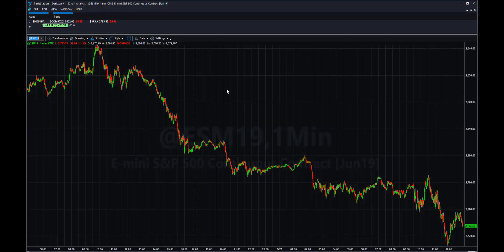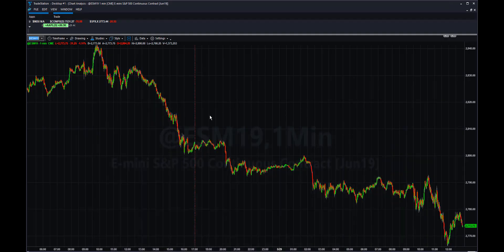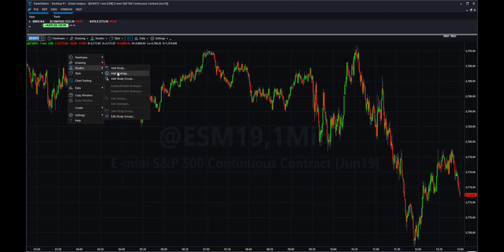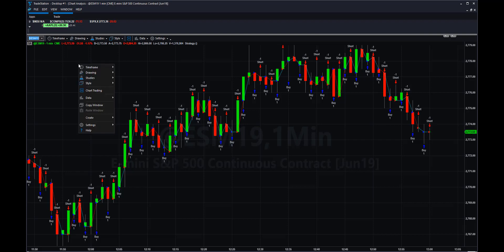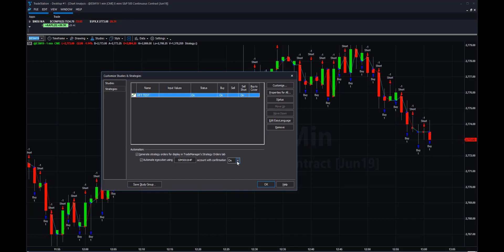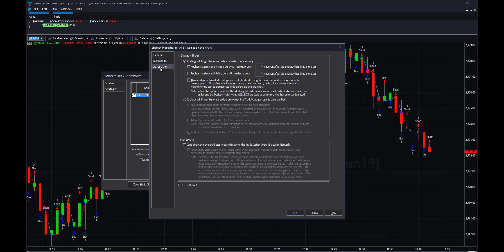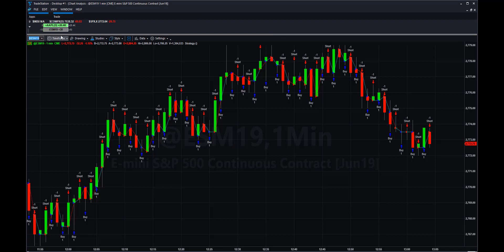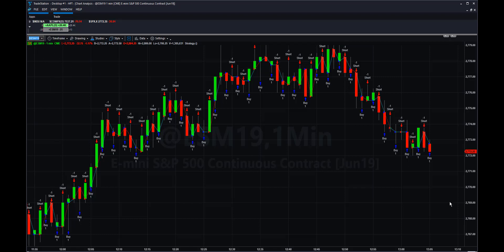How to Lose Money Quickly Trading Futures and Tradestation 10 Automation Tutorial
EasyLanguage Code to Copy and Paste into EasyLanguage Editor:

Copy and paste what is between the lines, not including the lines.

//ONLY TRADE THIS IN A SIM ACCOUNT FOR DEMONSTRATION
//YOU WILL LOSE A LOT OF MONEY FAST IF YOU TRADE THIS
//IN A LIVE ACCOUNT

If Marketposition=1 or Marketposition=0 Then Sell Short Next Bar at market;
If Marketposition=-1 Then Buy Next Bar at market;
Many questions on  how to setup strategy automation in Tradestation 10.  This is my Tradestation 10 Automation Tutorial.

This got out of hand really quick on 1 tick charts at around the 7 minute mark. You can easily lose $1000 or more per minute if you do this in a live account. This is only for a SIM account to learn automation!

A complete video tutorial on  how to set it up. Let me know if you have any questions not included in the video!